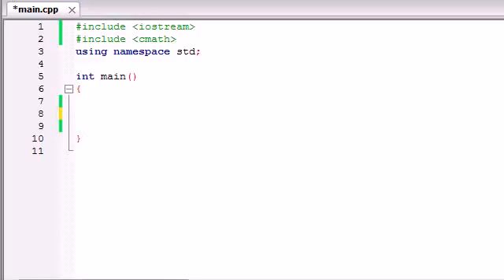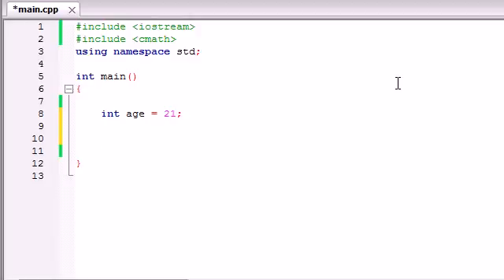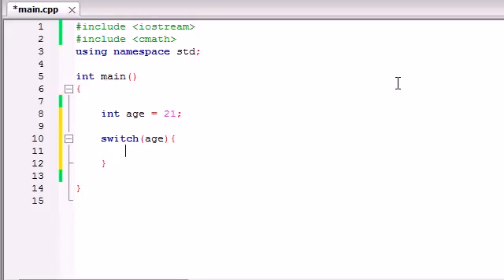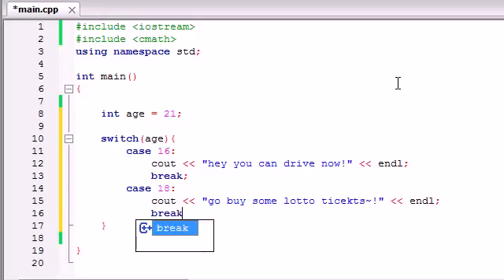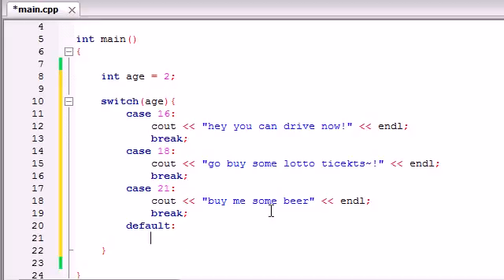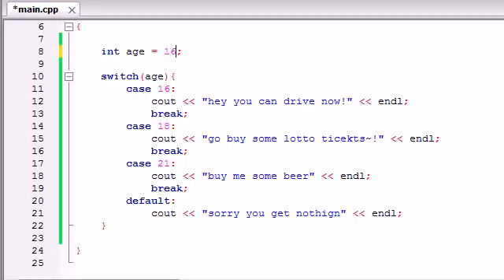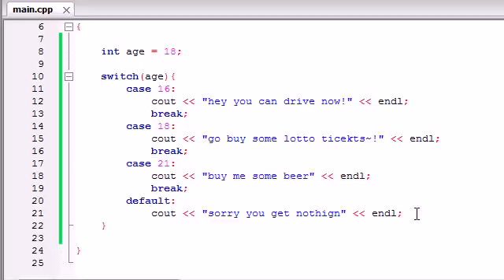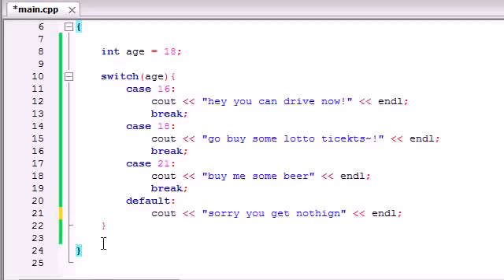Buckys C++ Programming Tutorials 25 switch